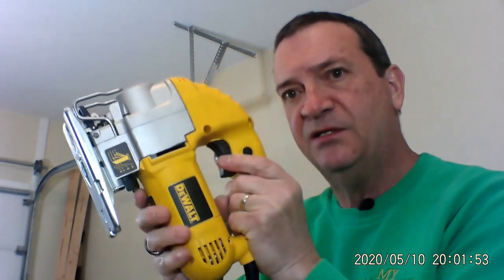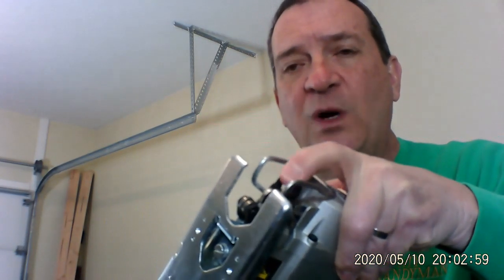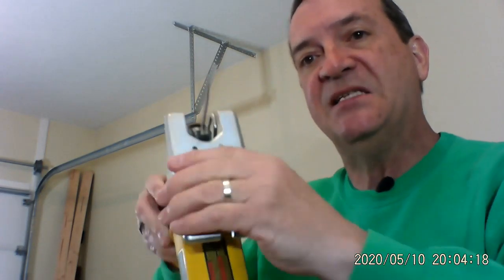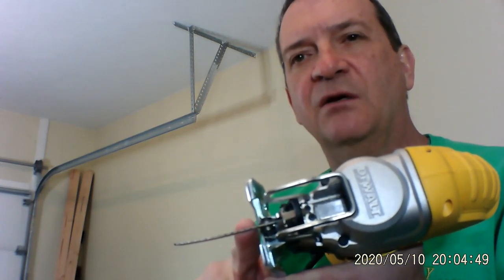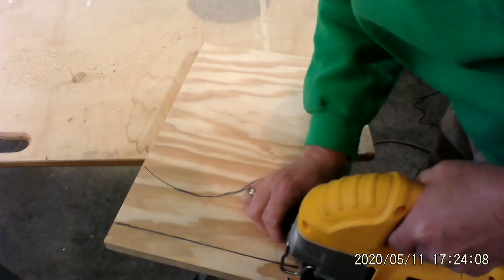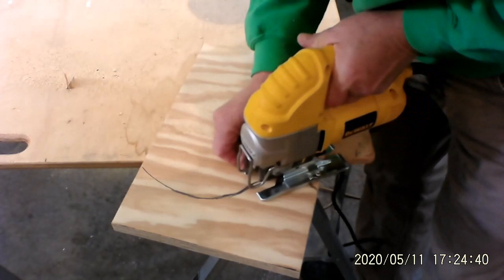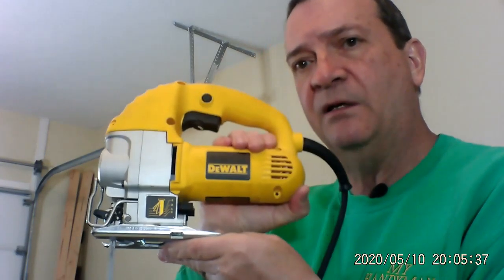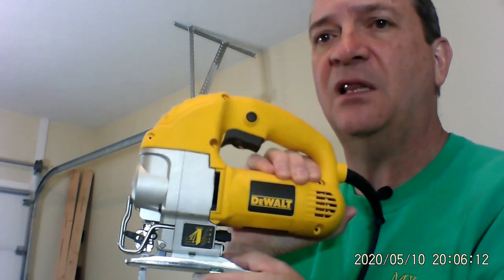Intro to Jig Saws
Intro to Jig Saws introduces you to the very basics of the jig saw. Cutting straight line. Cutting curved lines. Cutting circles. The finer the teeth on the blade the finer the cut. The more aggressive the teeth the rougher the cut. Most jig saws have a quick blade release to change the blade quickly. Always wear eye and hearing protection. Do not force the blade through the wood, let the tool do the work. This is a step by step instructional video to point out the features of my jig saw which are on most jig saws.
Power tool introduction is a brief look at a sample of the different power tools that are available to you at the various big box stores.  I show specific models and recommend other models from a variety of stores. By showing you the tool that I use weather corded or cordless the tools are high quality and perfect for the work that I do.  The model you choose may not be as heavy duty I am sure it will get your job done and you learned a lot about the tool.